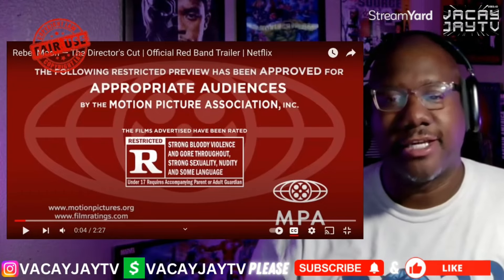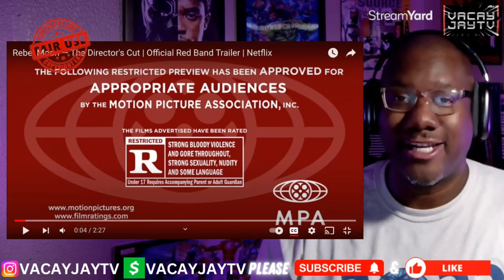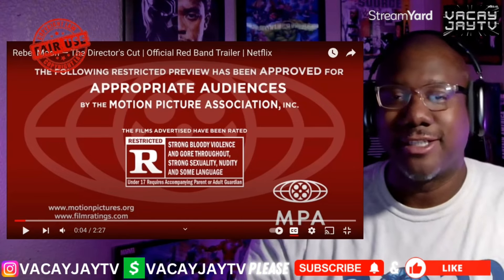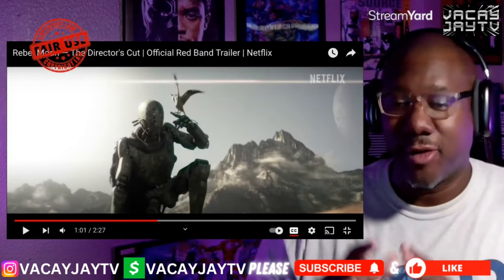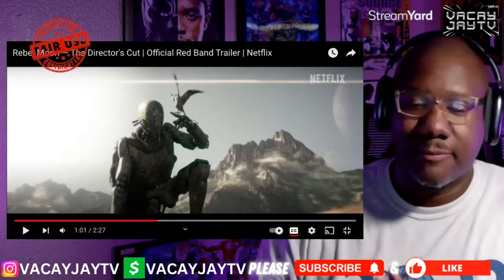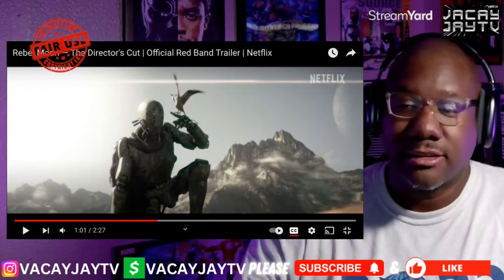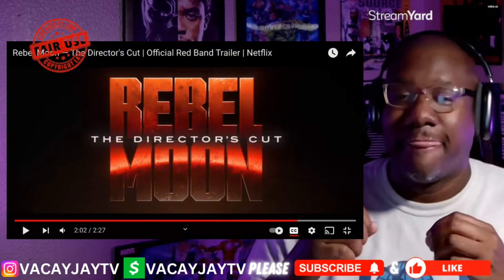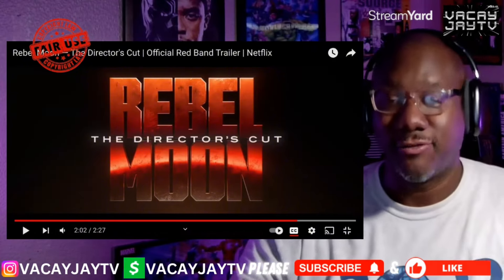Rebel Moon Director’s Cut Movie Trailer Reaction!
Here’s my reaction to the trailer. Appreciate you for watching Salute 🫡

Thanks for all the love and support!!! Donate if you want and follow my other social media platforms.

Want to know what I use to make my videos and live streams?

Check out this list Equipment Tips for Content Creators from Vacay-Jay

YouTubers! Learn how to get more Views…

Want Any Equipment you need and can possibly pay in installments with no credit check?

Let me know if you want to be a part of the VACAYJAYTV Core Squad for more exclusive access and insider benefits.